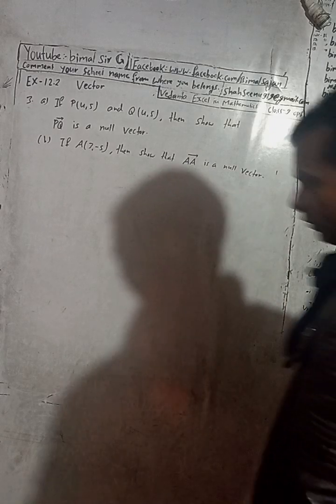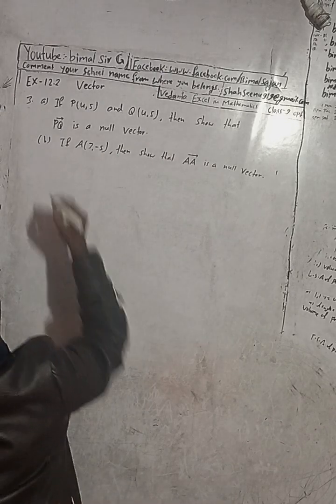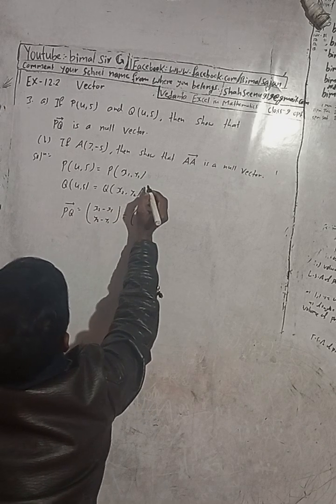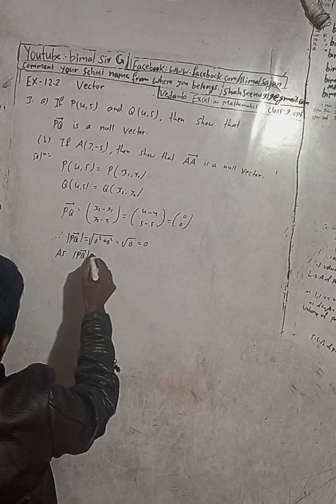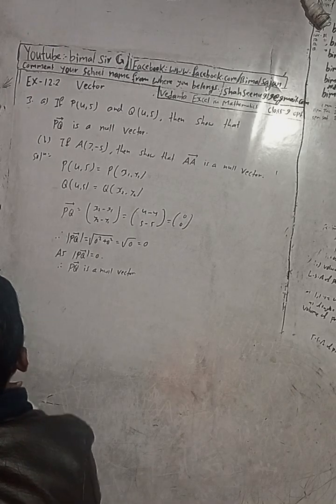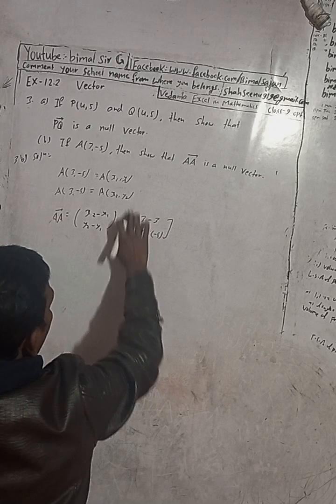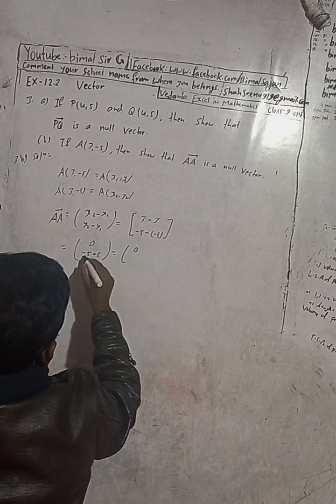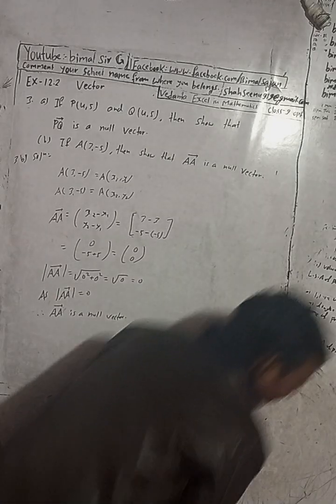Opt class 9 Ex- 12.2 Q3 a,b) | Vector | Vedanta excel in mathematics class 9 and 10 solution